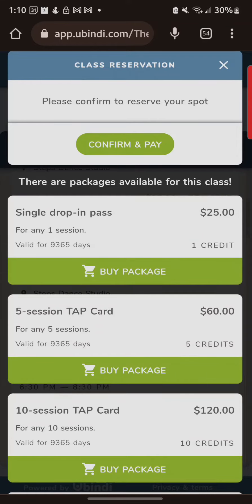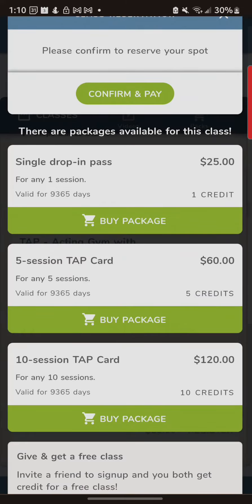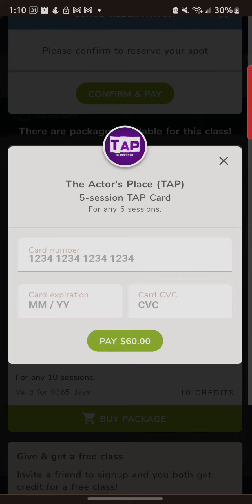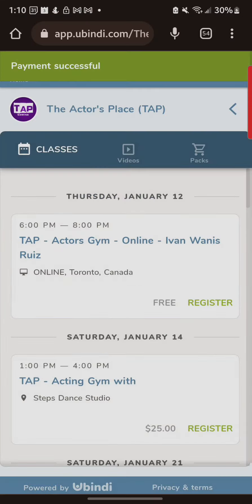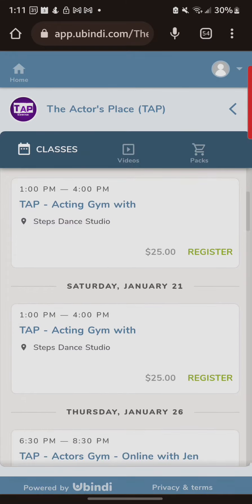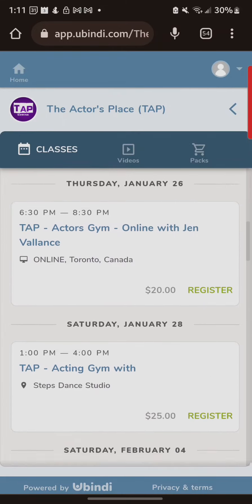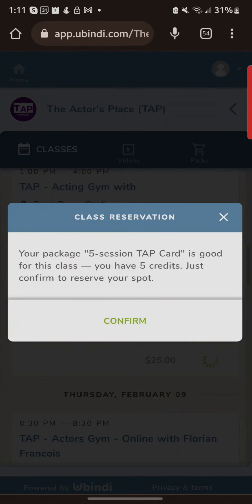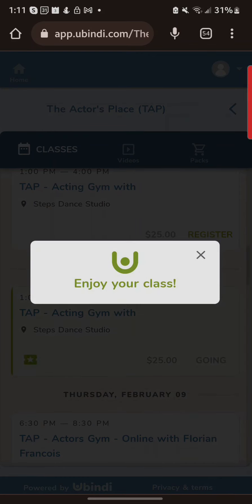PHONE - Signing up for session/getting TAP Card